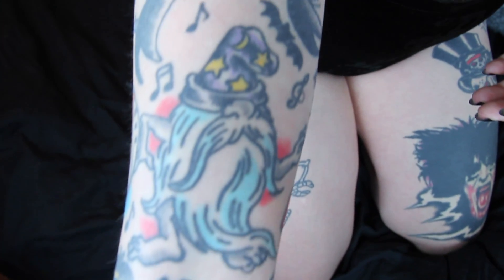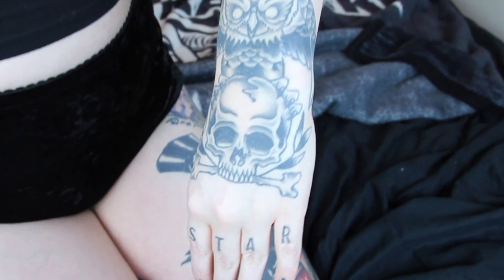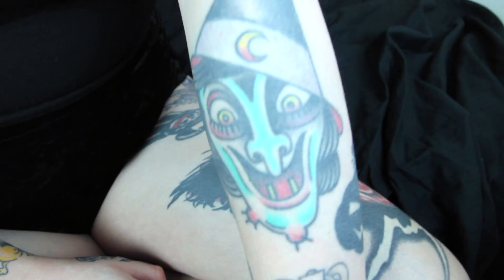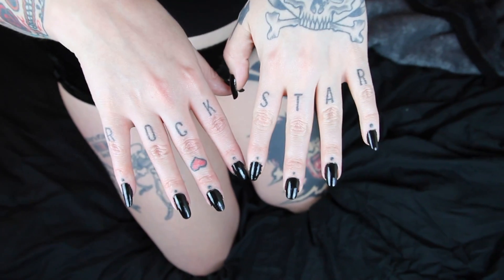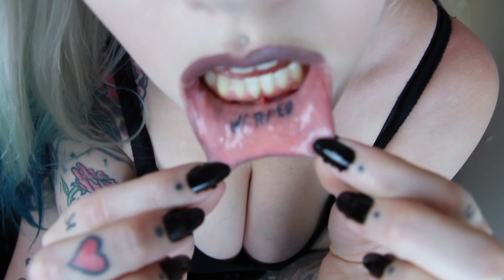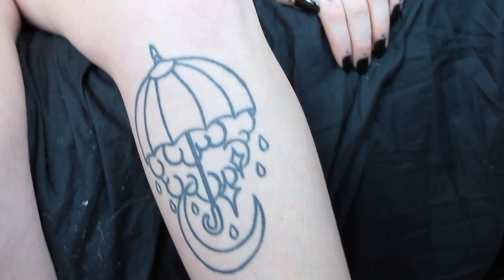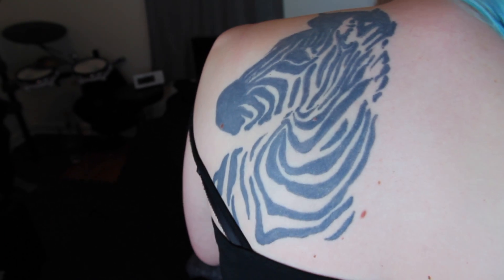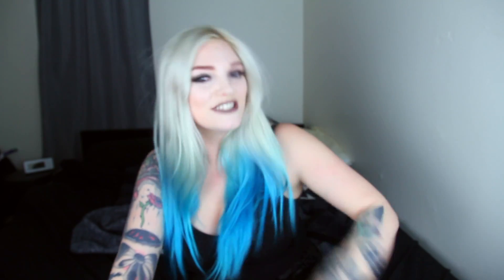Jennifer Broders TATTOO TOUR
Dang this took a while to edit/film. Hope you enjoyed it!

CREEP ME!!!